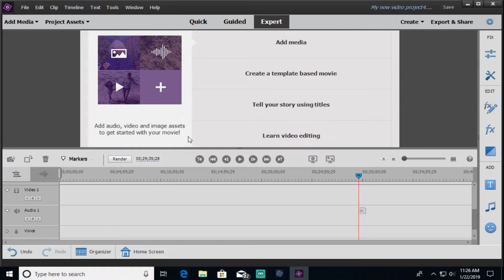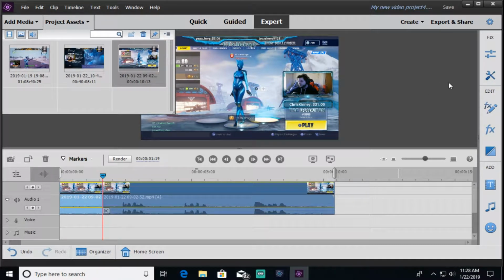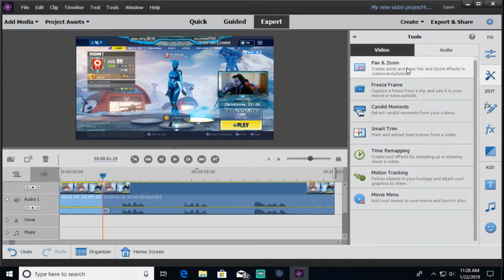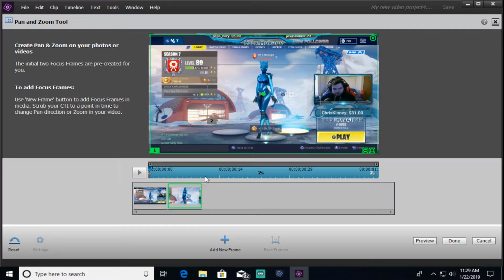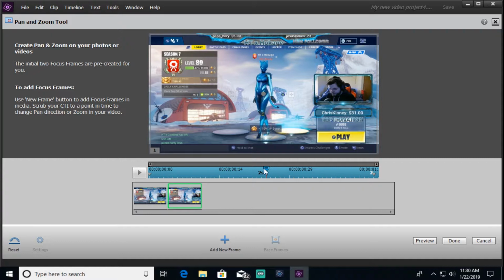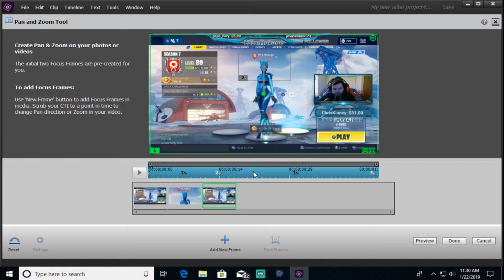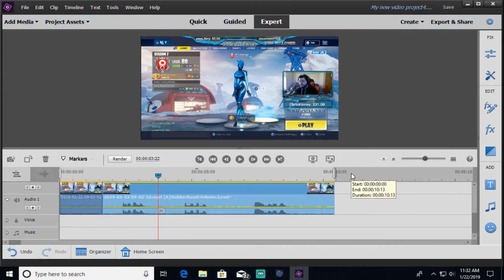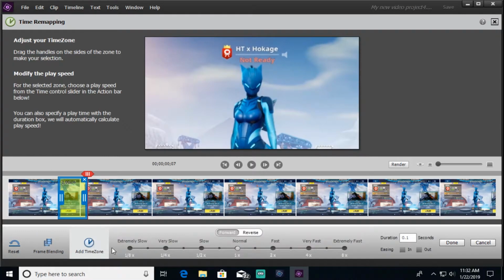How to use "Pan & Zoom"/"Slow down&Speed up" features for Adobe Premiere Elements 2019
How to Guide on how to use basic effects for video editing!